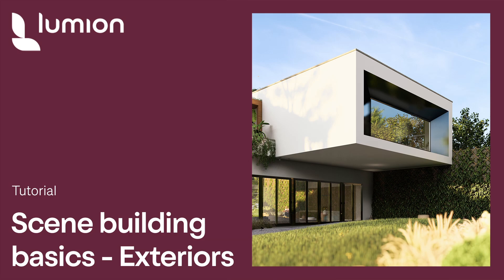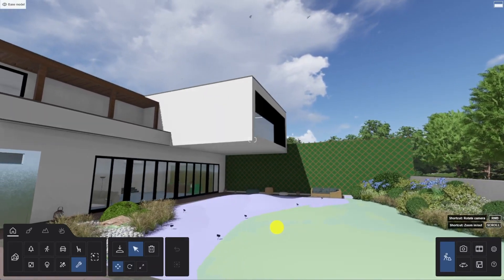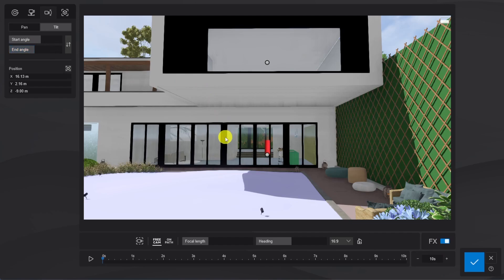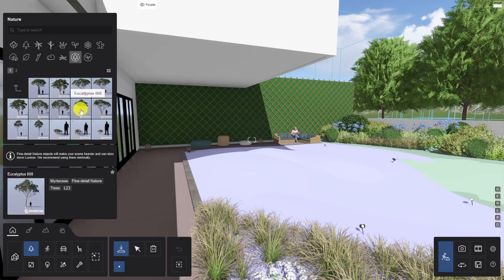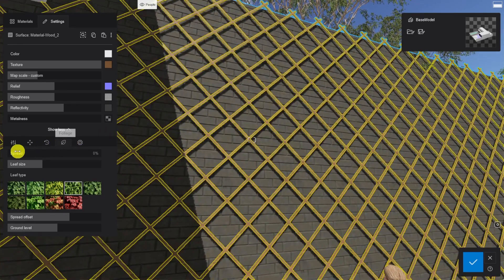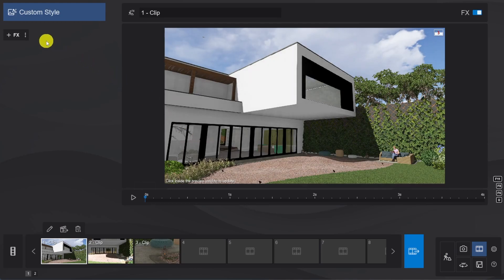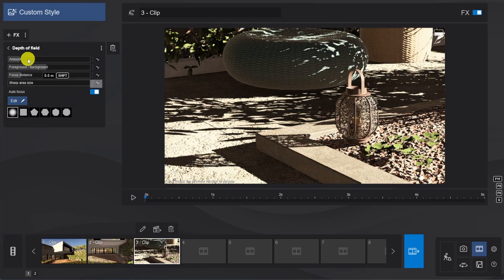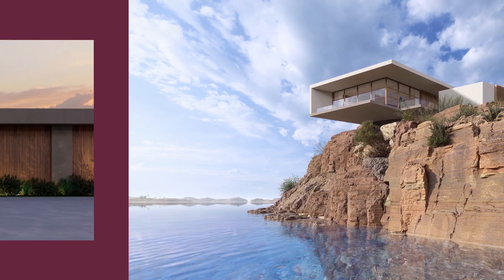Scene building basics in Lumion: A guide to creating exteriors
A short how-to guide that shows you how to build a cinematic exterior scene in Lumion in just a few minutes. From finding the perfect camera angle, adding context, shaping materials, to building just the right effects stack in a few simple steps.